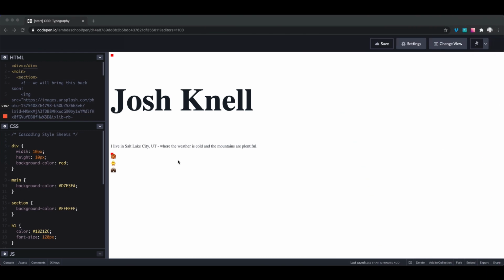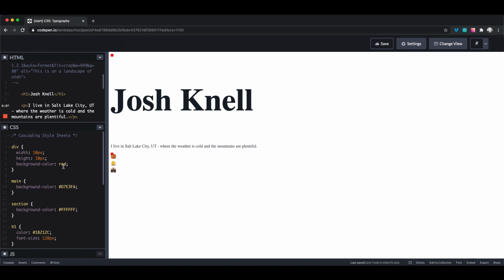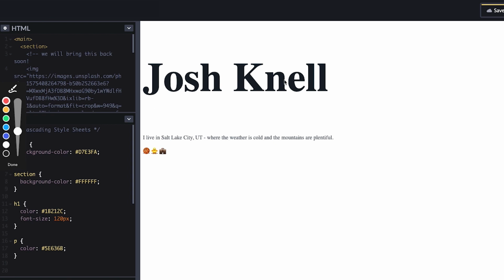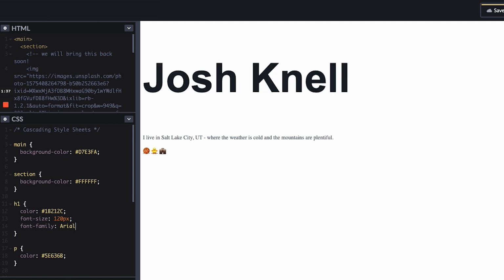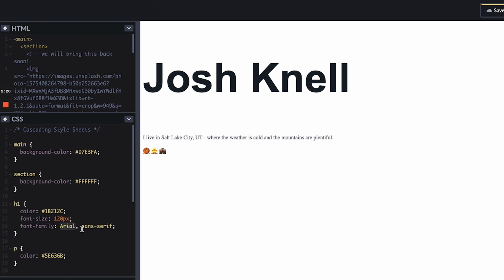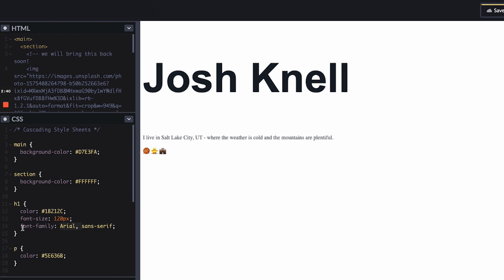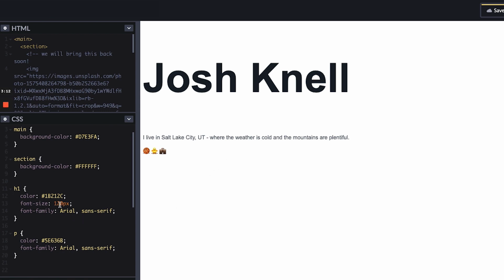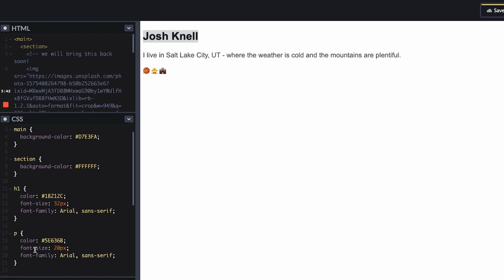12. CSS - Typography